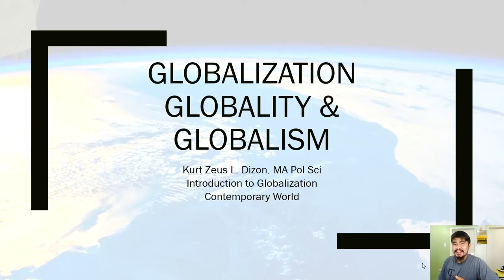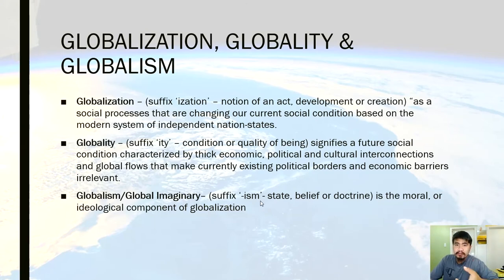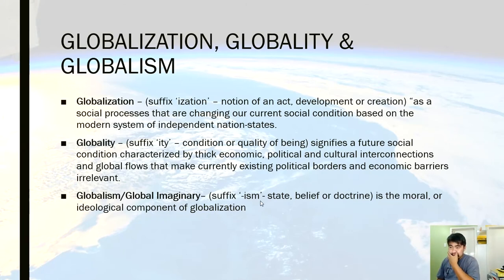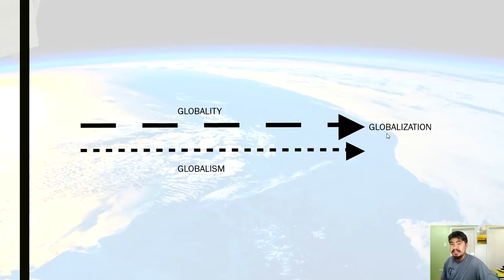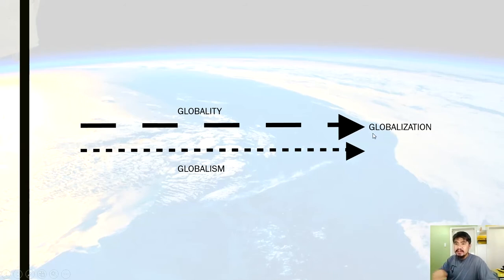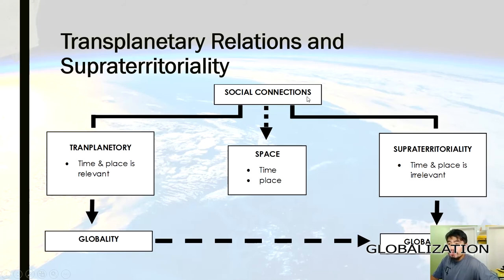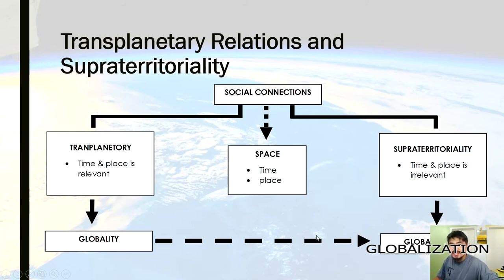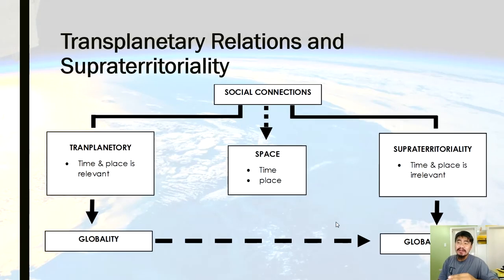Globalization, Globality and Globalism (The Contemporary World - Scholte's Defining Globalization)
This video lecture presents globalization, globality and globalism

This is intended for my online courses related to history, sociology, political science, globalization, and social science subjects in nature.

1. The views and opinions expressed in these videos do not reflect the official policy or position of any agency or my employer.

2.I do not claim any right over any of the graphics, images, songs used in this video.

3. All videos that I've uploaded are NOT monetized.